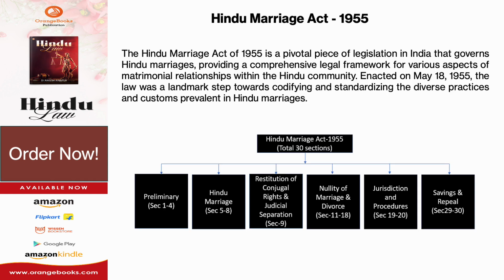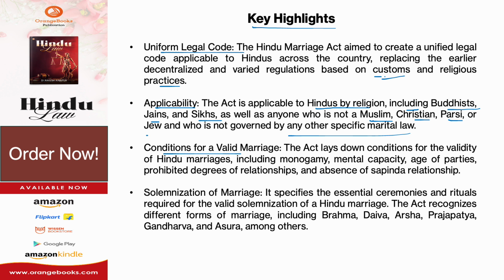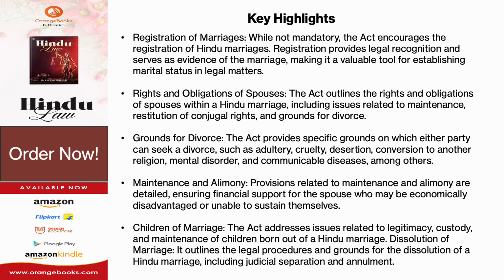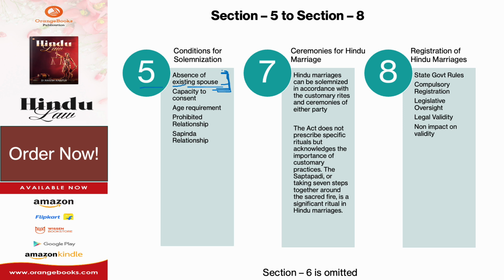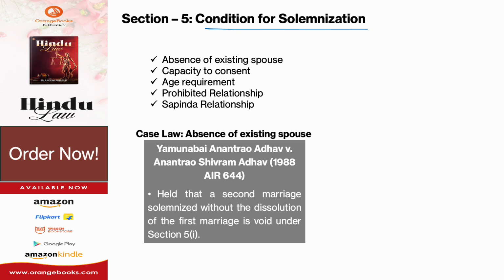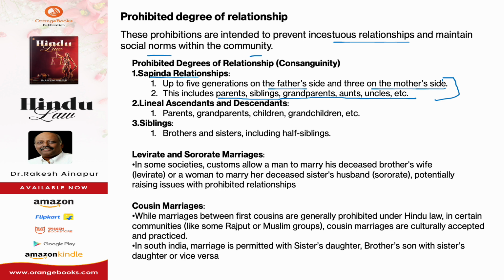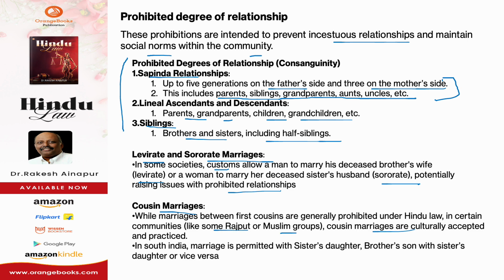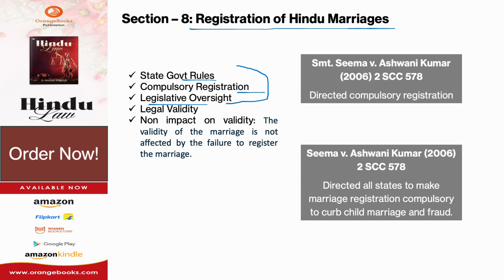Hindu Law V5 Hindu Marriage Act Section -5 to Section-8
Key Highlights of Hindu Marriage Act
Overview of Hindu Marriage Act
Section-5 : Solemnization of Hindu Marriages
Section-7 : Ceremonies for Hindu Marriages
Section-8 : Registration of Hindu Marriages